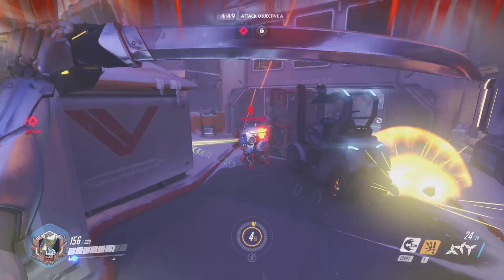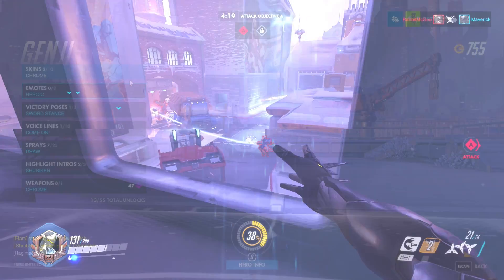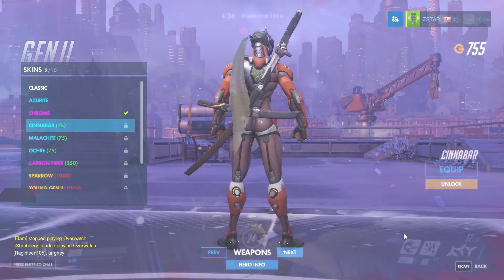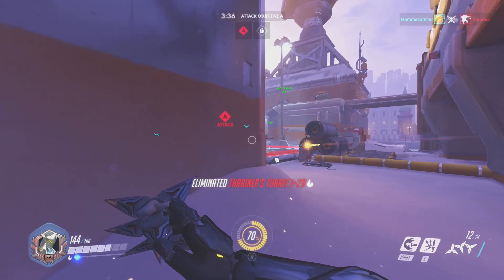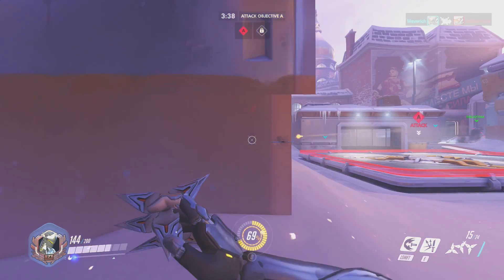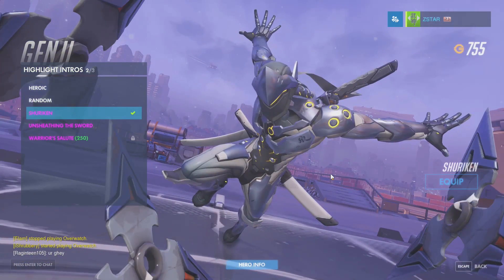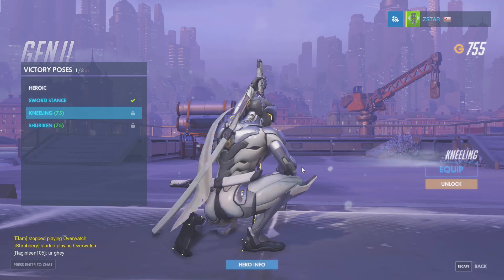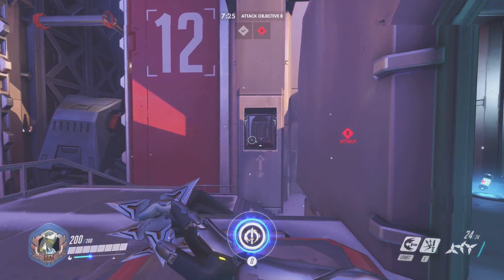Overwatch: Genji Loadout ($500 Currency Genji Loadout)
Today we have a different video, a $500 Genji Loadout for overwatch, this loadout will give you the best of the best for 500 dollars or less!